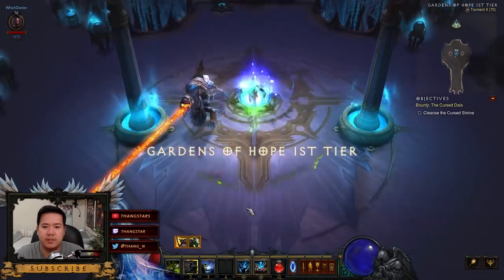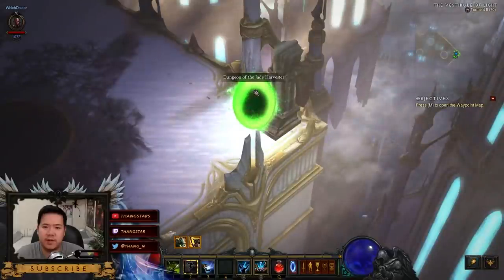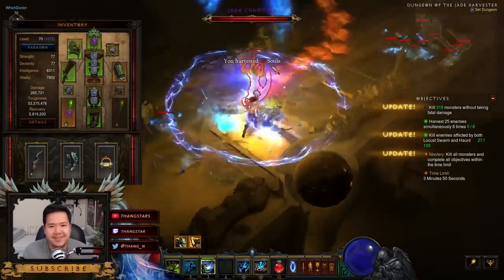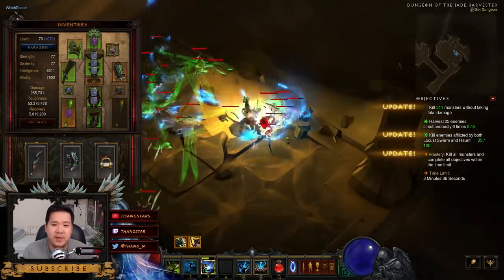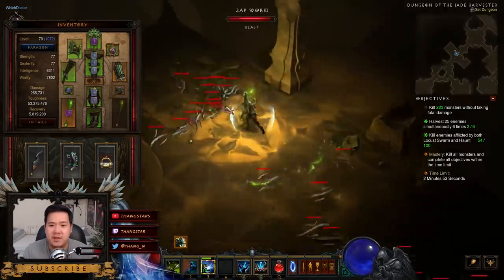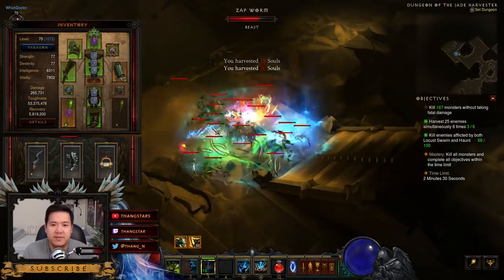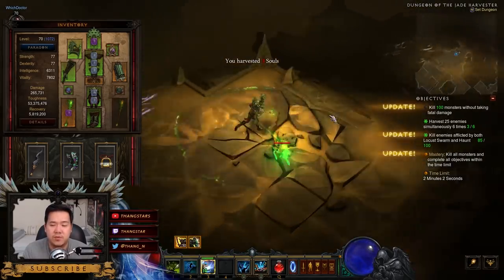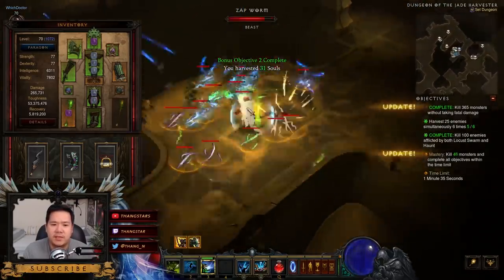Diablo 3 - Jade Harvester Set Dungeon Guide Patch 2.4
Set dungeons are new to patch 2.4 and here is a guide for the Witch Doctor's Raiment of the Jade Harvester Set Dungeon.

Set Dungeon Guides